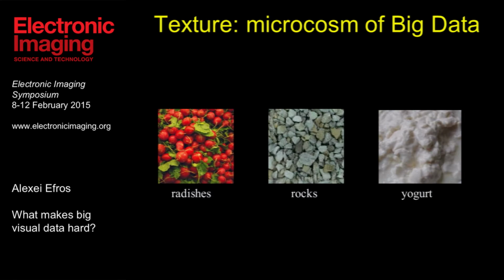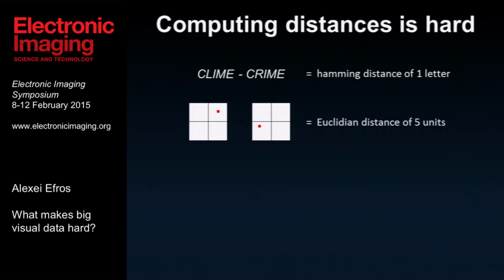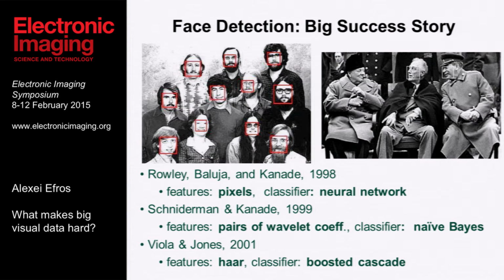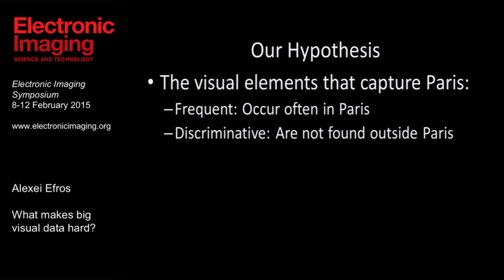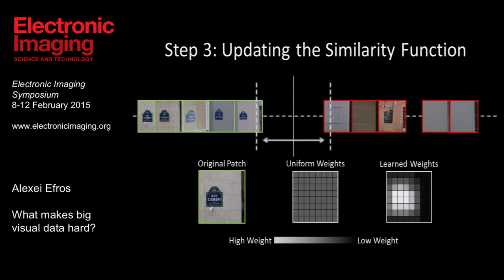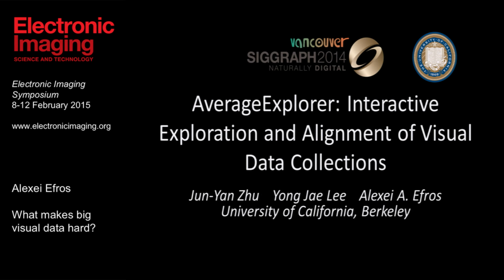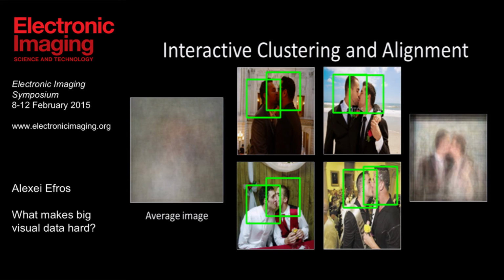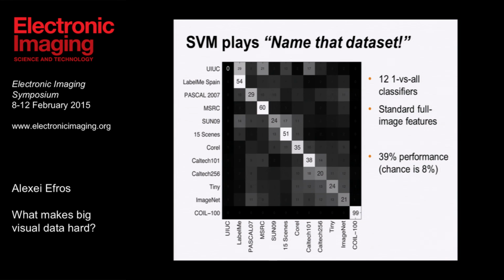EI 2015 Plenary: What makes big visual data hard? [9391-501]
What Makes Big Visual Data Hard?
Alexei (Alyosha) Efros, University of California, Berkeley (USA)

Abstract: There are an estimated 3.5 trillion photographs in the world, of which 10% have been taken in the past 12 months. Facebook alone reports 6 billion photo uploads per month. Every minute, 72 hours of video are uploaded to YouTube. Cisco estimates that in the next few years, visual data (photos and video) will account for over 85% of total internet traffic. Yet, we currently lack effective computational methods for making sense of all this mass of visual data. Unlike easily indexed content, such as text, visual content is not routinely searched or mined; it’s not even hyperlinked. Visual data is Internet’s “digital dark matter” [Perona,2010]—it’s just sitting there! In this talk, I will first discuss some of the unique challenges that make Big Visual Data difficult compared to other types of content. In particular, I will argue that the central problem is the lack of good measure of similarity for visual data. I will then present some of our recent work that aims to address this challenge in the context of visual matching, image retrieval, visual data mining, and interactive visual data exploration.

Biography: Alexei (Alyosha) Efros joined UC Berkeley in 2013 as associate professor of Electrical Engineering and Computer Science. His research is in the area of computer vision and computer graphics, especially at the intersection of the two. He is particularly interested in using data-driven techniques to tackle problems which are very hard to model parametrically but where large quantities of data are readily available. Alyosha received his PhD in 2003 from UC Berkeley. He is a recipient of CVPR Best Paper Award (2006), NSF CAREER award (2006), Sloan Fellowship (2008), Guggenheim Fellowship (2008), Okawa Grant (2008), Finmeccanica Career Development Chair (2010), SIGGRAPH Significant New Researcher Award (2010), ECCV Best Paper Honorable Mention (2010), and the Helmholtz Test-of-Time Prize (2013).